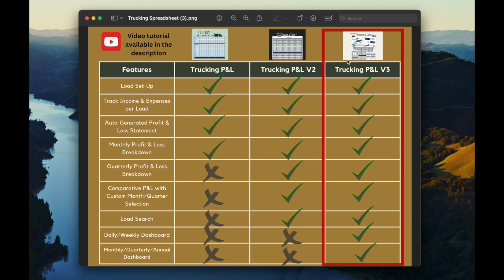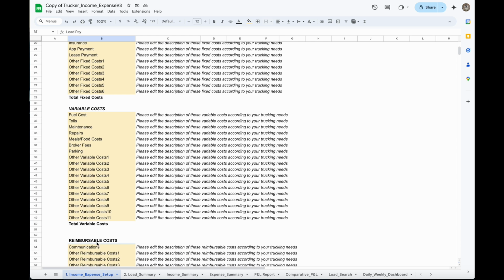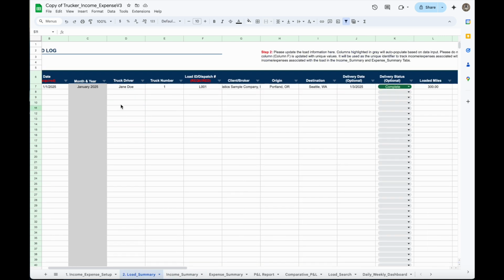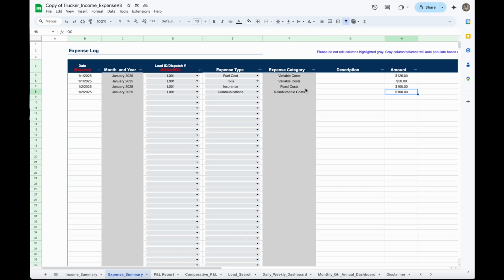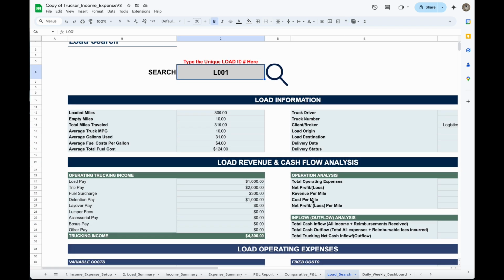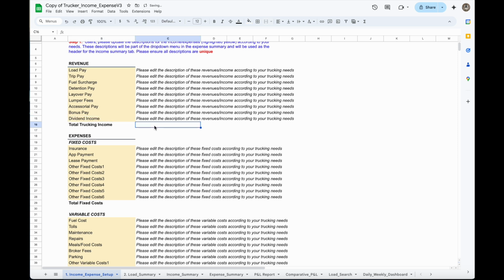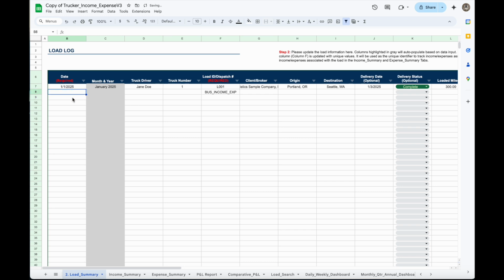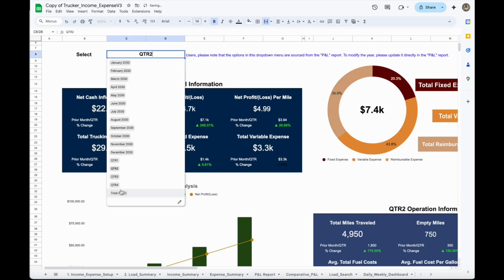Profit & Loss Spreadsheet for Truckers | Track Income, Expenses & Cash Flow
Trucking Bookkeeping V3

This is a HOW TO video on the V3 Trucker spreadsheet sold on Etsy.

Item on my Etsy Shop. It is located under the TRUCKING BUSINESS section: